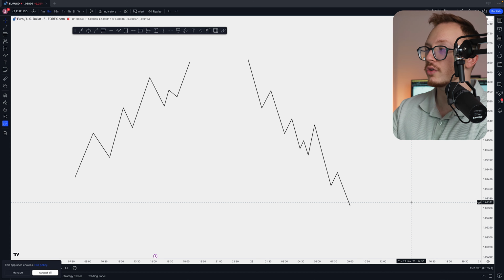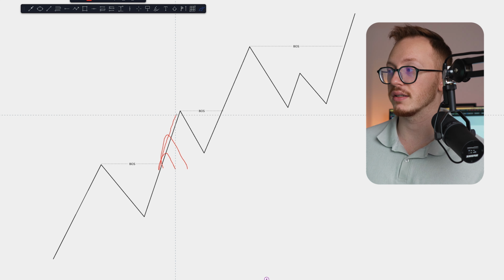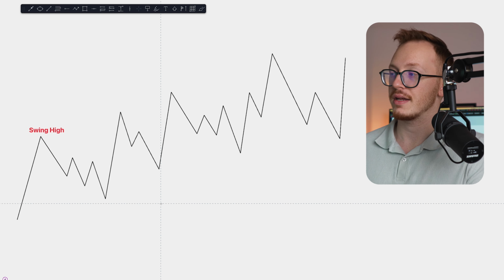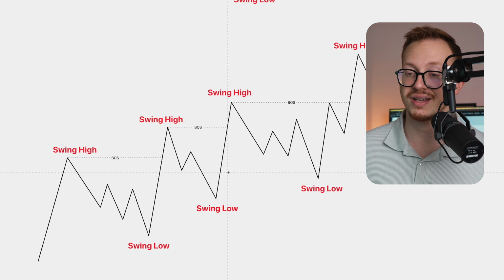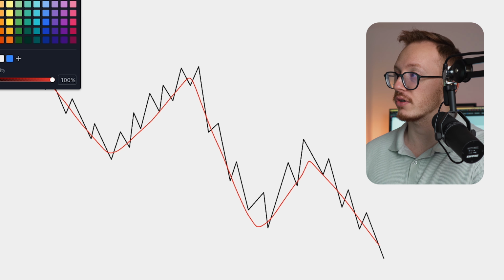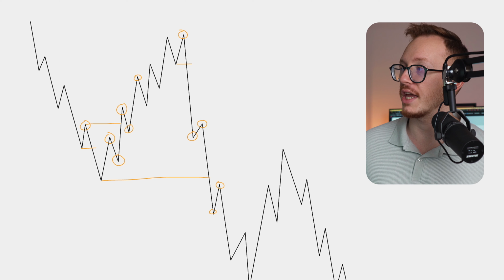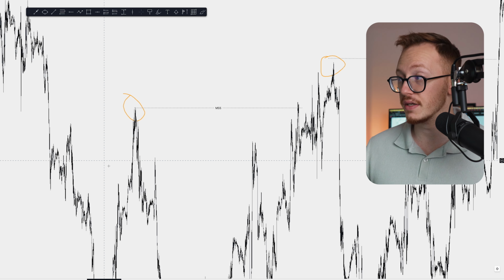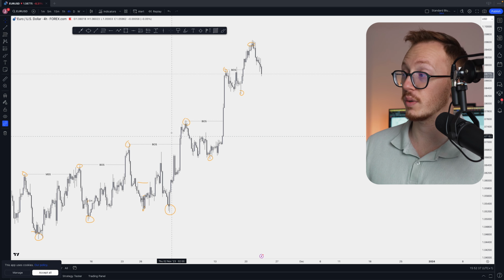How I Read Market Structure To Optimise My Entry (MC)